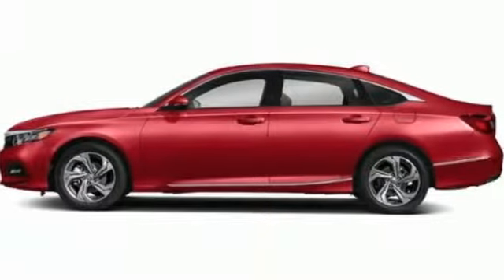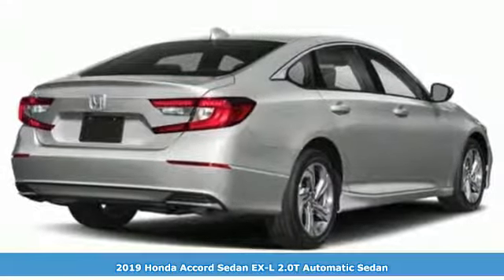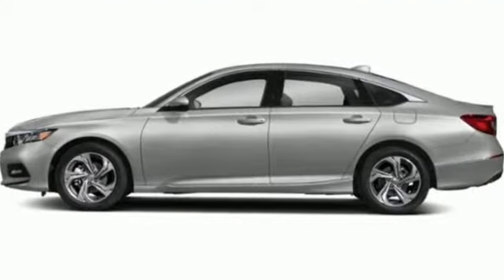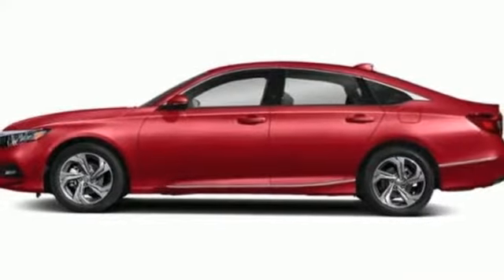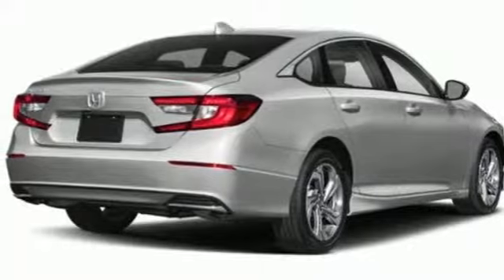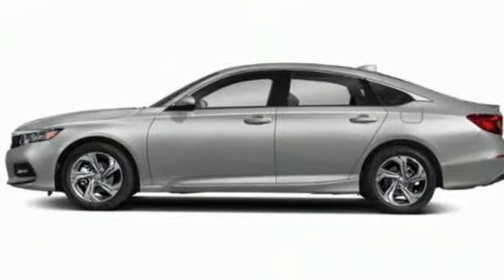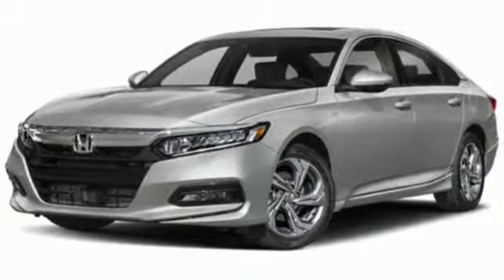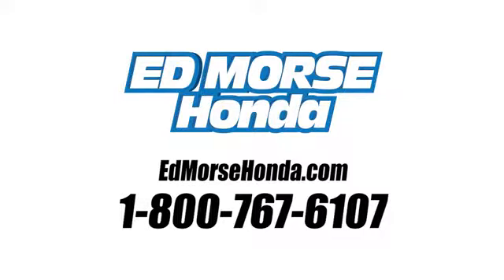New 2019 Honda Accord Sedan West Palm Beach Juno, FL KA029218 - SOLD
Year: 2019
Make: Honda
Model: Accord Sedan
Trim: EX-L 2.0T
Engine: 2.0t I-4 DOHC 16-Valve Turbocharged VTEC Engine
Transmission: Automatic
Color: RX/Radiant
Stock #: KA029218
VIN: 1HGCV2F50KA029218

Address:
3790 West Blue Heron Boulevard